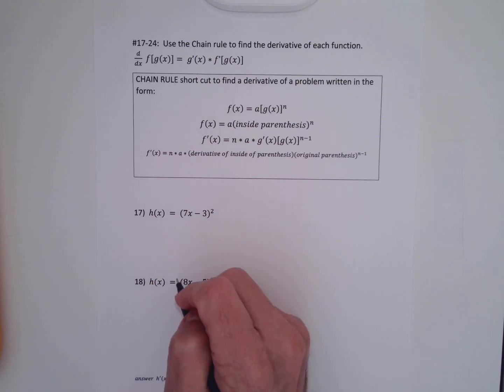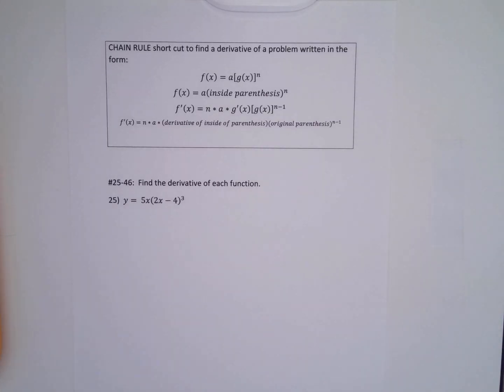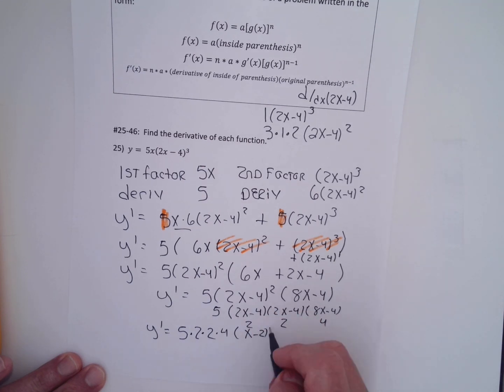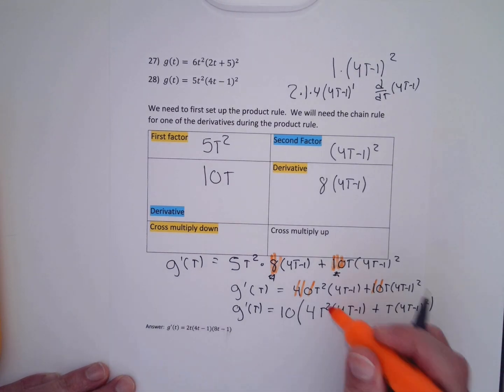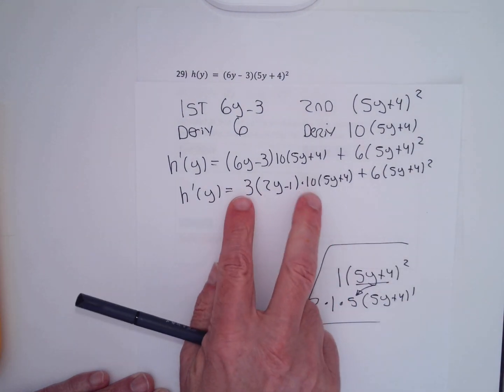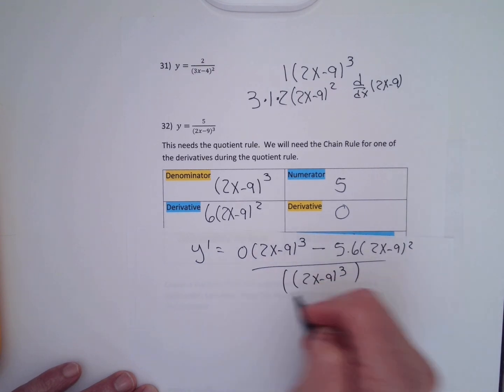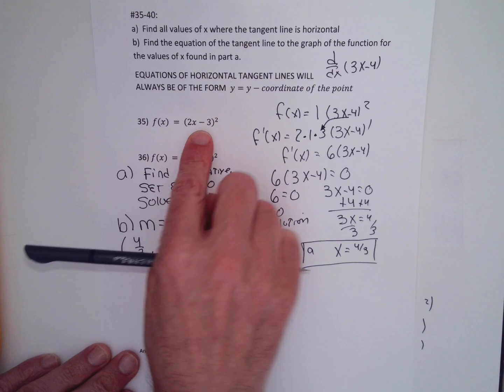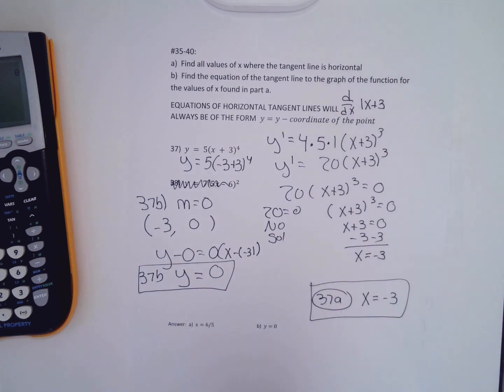Section 2.3 part 2 of 2